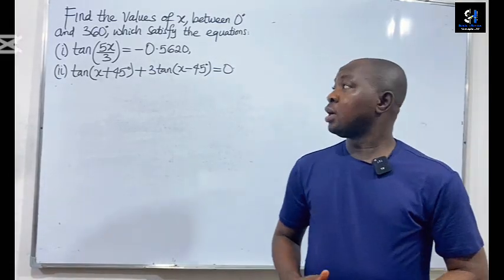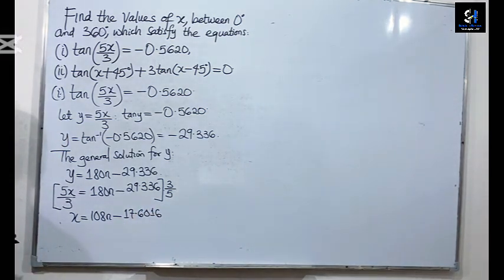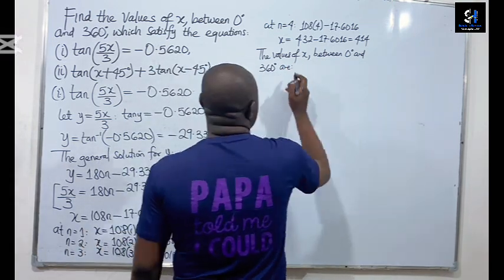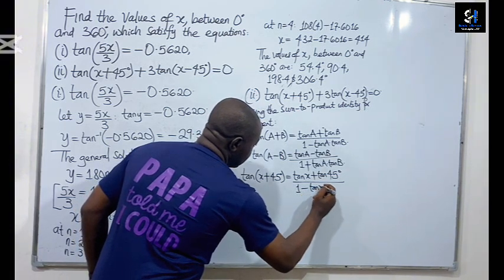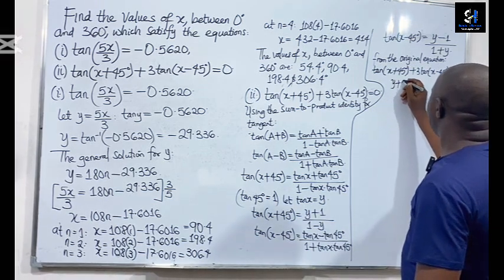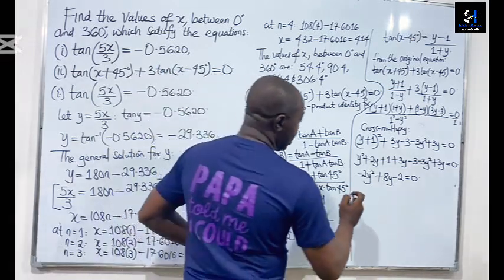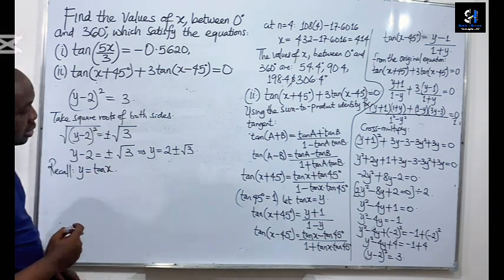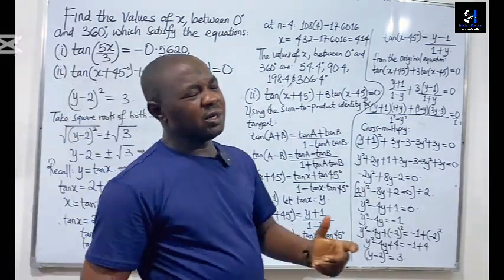TAN TANGLE 🔥: Can You Solve This Trig Equation with a Twist?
In this math tutorial our task is to find the value of x, between 0⁰ and 360⁰,which satisfy the given equations:

To solve the equation in (i) we will use a few key concepts:
•Inverse tangent function
•Equation of periodicity of tangent:
  α= 180n- αp
Equation in (ii) can be solved using sum to product identity for tangent:
tan (α+β) = (tan α+ tan β)/(1- tan α tan β).